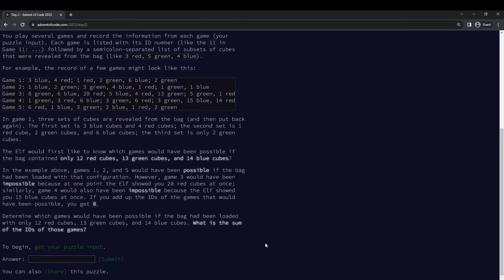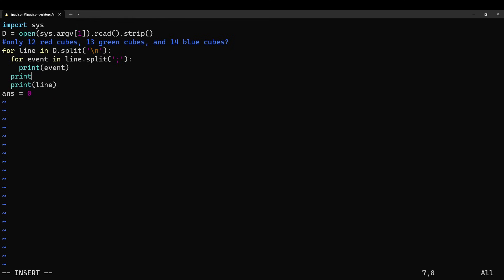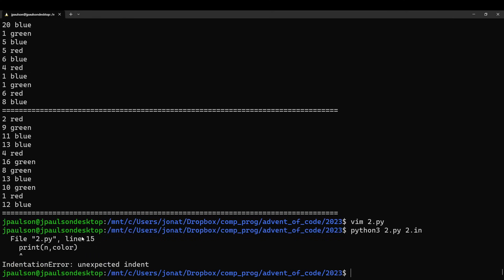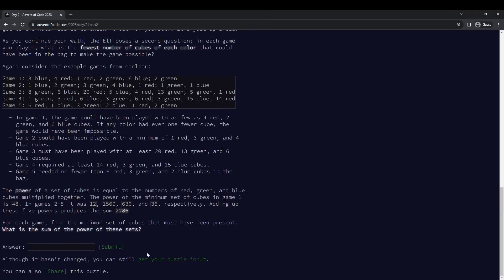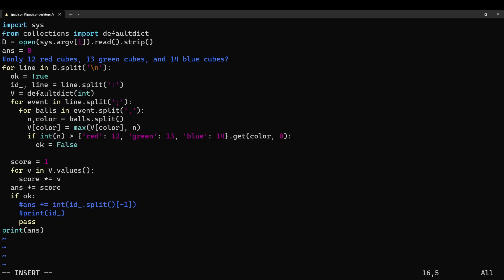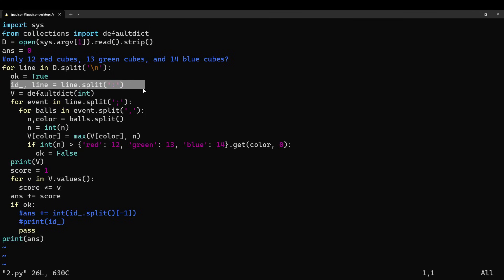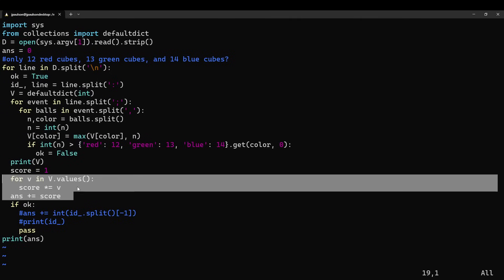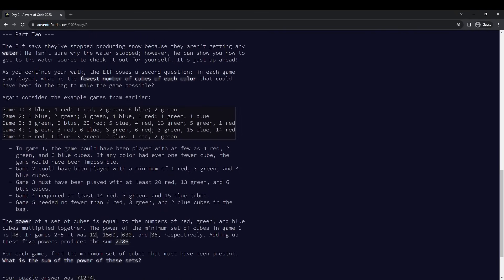Advent of Code 2023 - Day 2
Placed 25 on part 1; 18th on part 2; 4th overall.